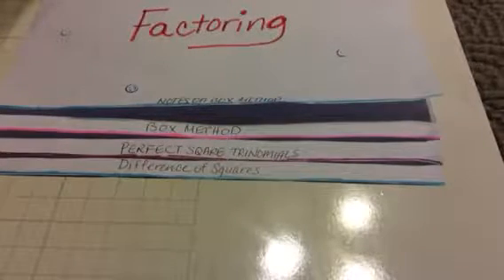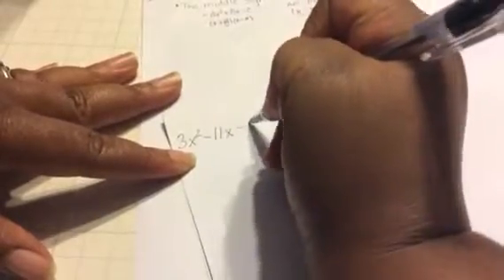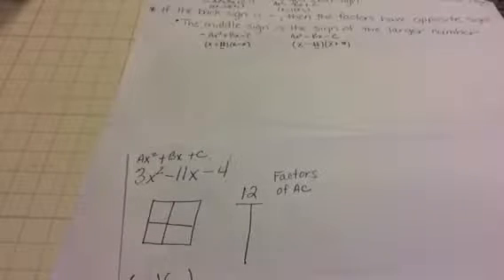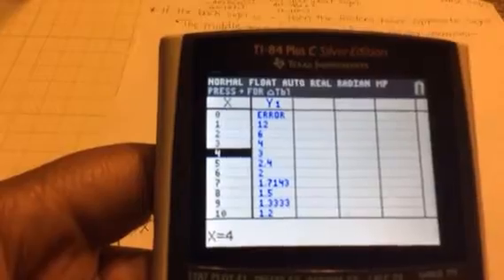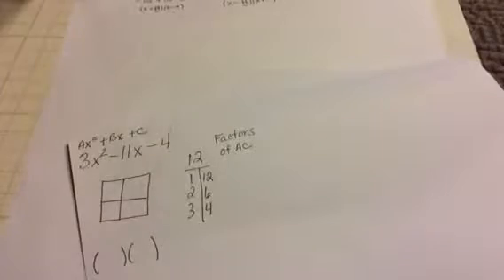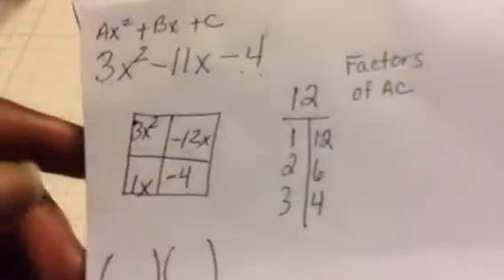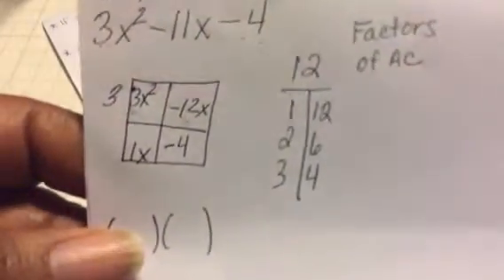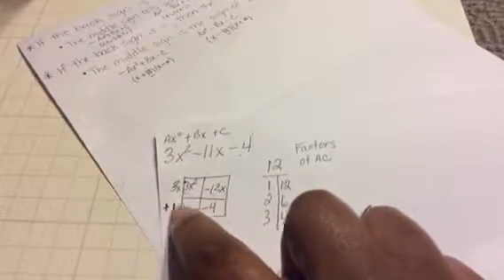Factoring Foldable I